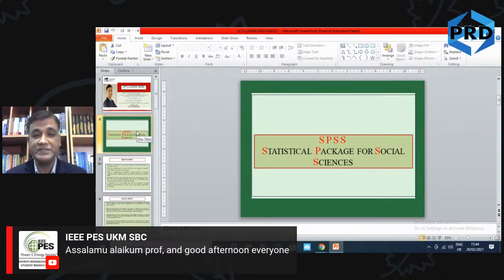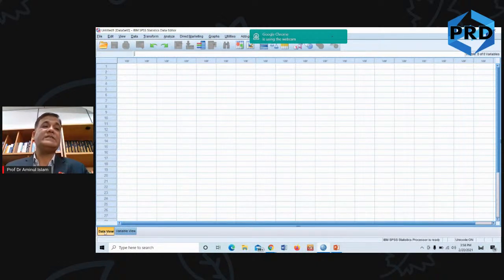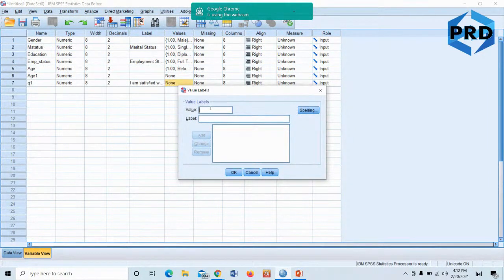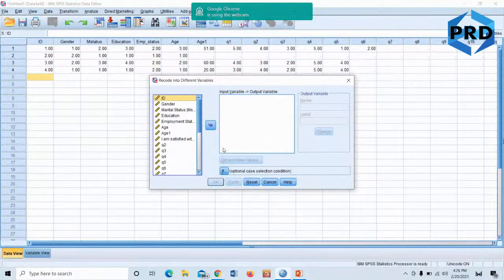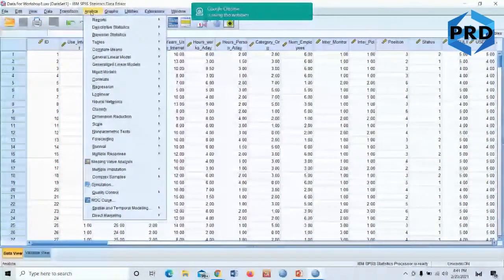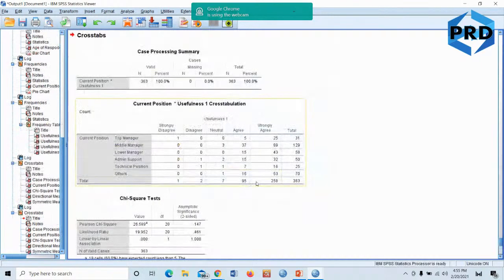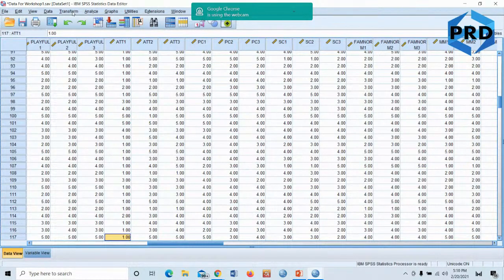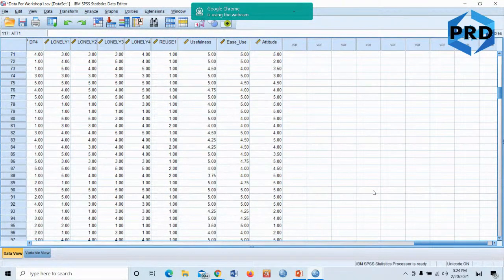Let's Learn SPSS with Interpretations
A practical Hands-on session on SPSS using actual PhD data. There will be THREE Sessions to complete hand-on training on SPSS.

SESSION 1 will cover:
• Data Coding
• Data Entry
• Data Recoding
• Testing of Reliability
• Transforming items into Variables
• Descriptive Analysis